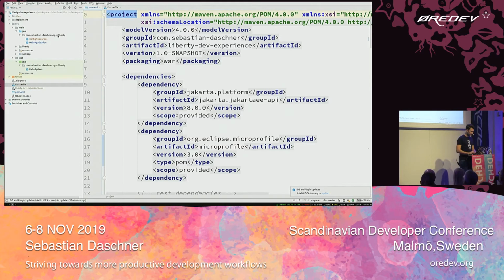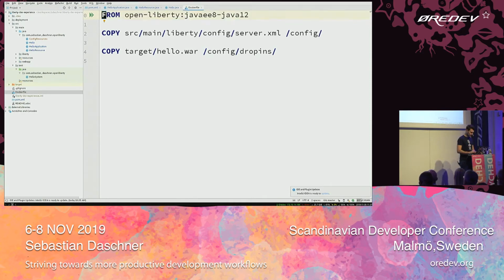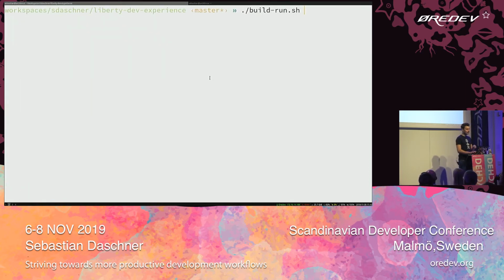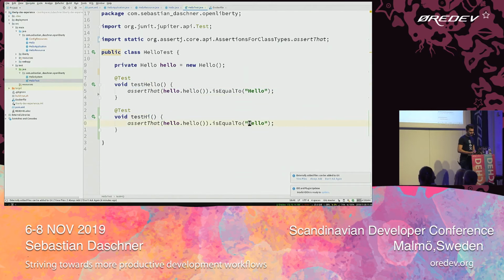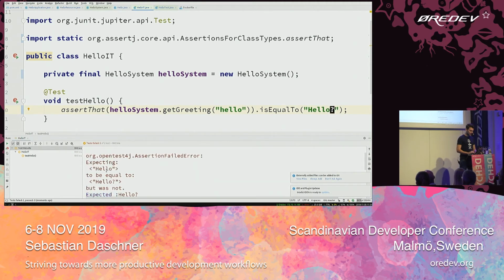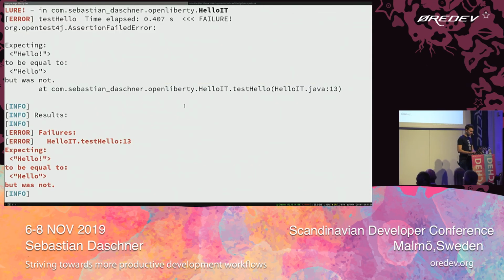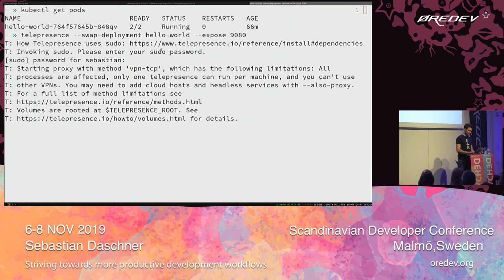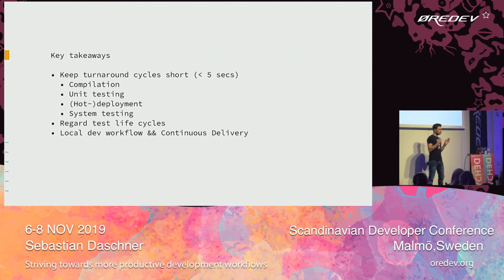Sebastian Daschner - Striving towards more productive development workflows | Øredev 2019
We developers love writing code, discussing and constructing perfect solutions. However, we very much dislike manual, repetitive tasks, and especially waiting for slow executions such as re-compilations, builds, and slow tests. Our daily coding work involves a lot of these productivity blockers that make our work less enjoyable. What are the state-of-the-art techniques and tools that enable us to spend more time on the beautiful side of coding? This session shows which approaches and technologies support teams in crafting more productive workflows. Besides what has proven itself in projects, we’ll have a look at build tools, IDE features, testing best practices, and state-of-the-art solutions of building and hot-reloading of applications. We’ll furthermore see how to keep a healthy balance between building and verifying applications locally versus in Continuous Delivery pipelines only. In this live-demo-driven session we’ll see how close we can come to a perfectly effective workflow.